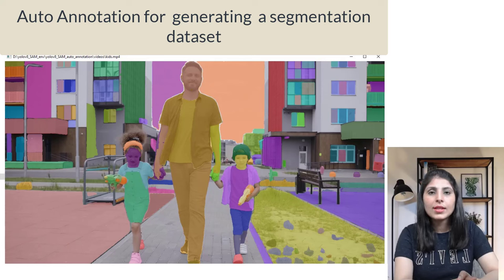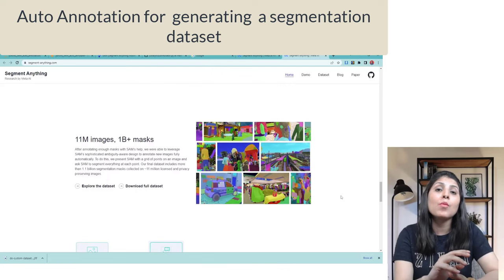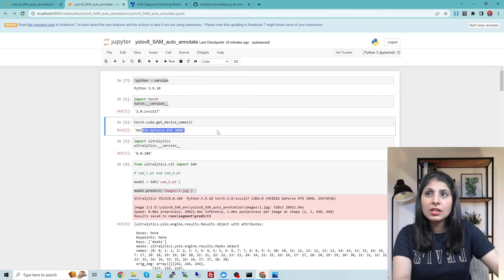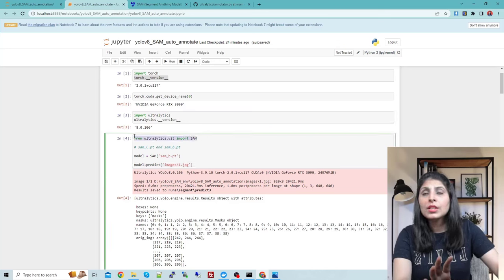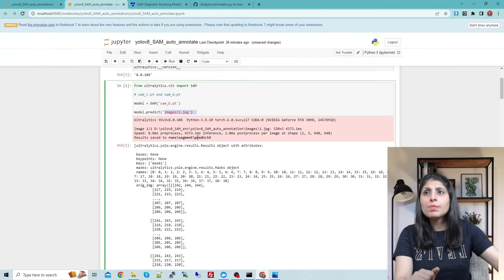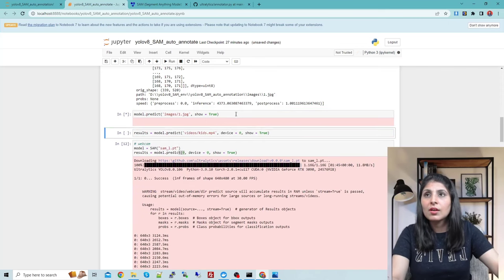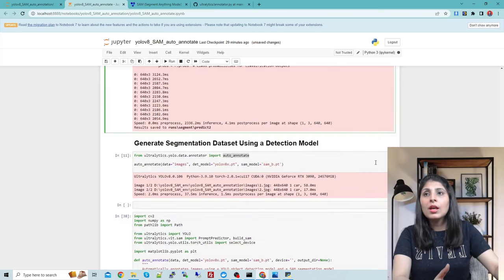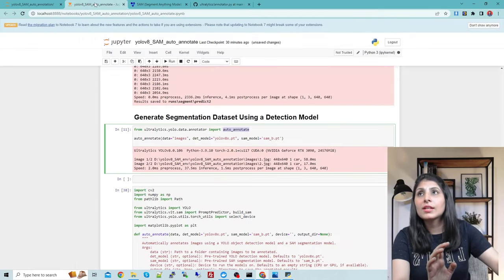Auto Annotation for generating segmentation dataset using YOLOv8 & SAM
Learn how to auto annotate the Image Segmentation dataset.

In last Month (April 2023), Meta AI released the Segment Anything Model (SAM) which is an instance segmentation model. Segment Anything was trained on over 1 billion masks on 11 million images. This is the largest segmentation dataset to date. SAM model can possibly segment any objects.

Recently Ultralytics added this SAM model inside their Ultralytics package and named it Auto annotation. Auto-annotation is a feature that allows you to generate a segmentation dataset using a pre-trained detection model. We can easily annotate large datasets  with it. And there would be no need of manual annotation. It will save lot of time and effort.